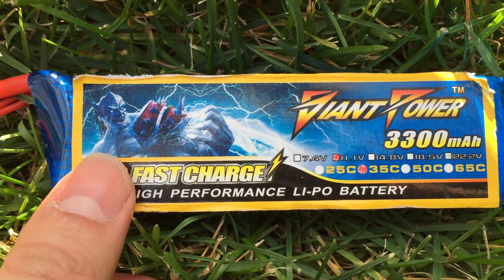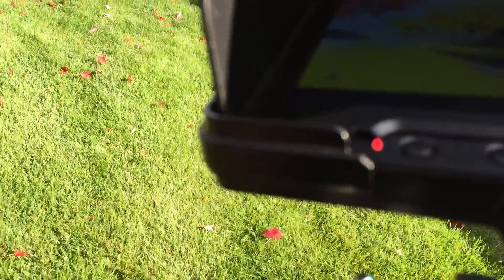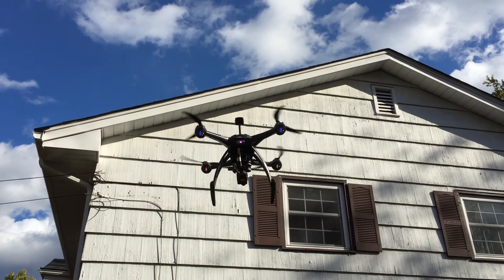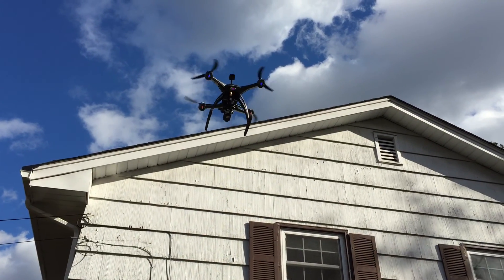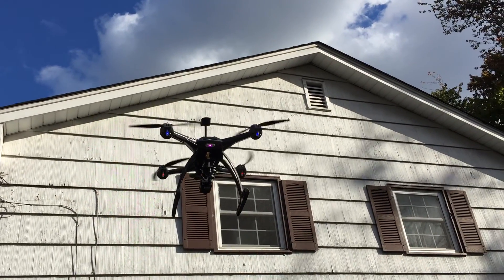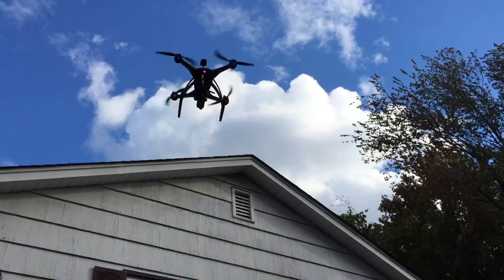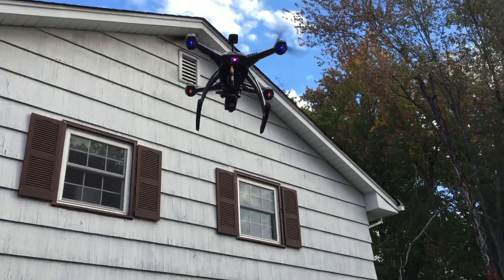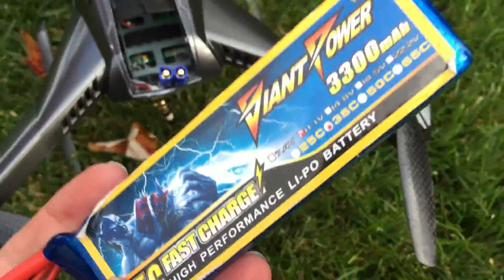Giant Power 3300mah 3S Battery 350 qx1/2/3 Upgrade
Does the Giant Power 3300mah 350QX Lipo Battery stand up? I test it with a 600mw VTX, Mobius camera payload, carbon fiber blades, and wind. Time before first LVC: 10 min 30 sec! Landed at 11 min. End results are close around 11:13 in video. The entire video is raw and uncut so you can see the full real results. Ending voltage was ~3.78 at this point I just did not show it on camera.